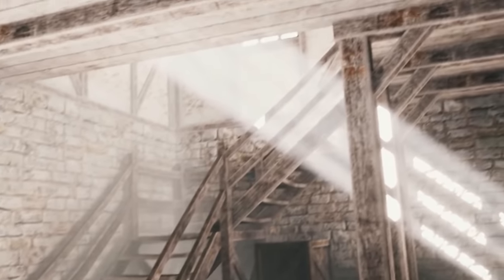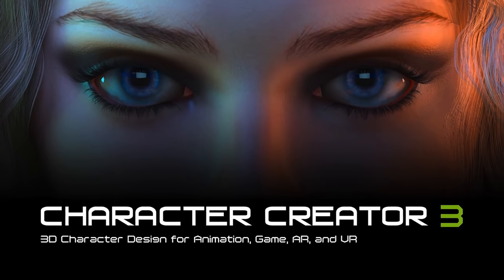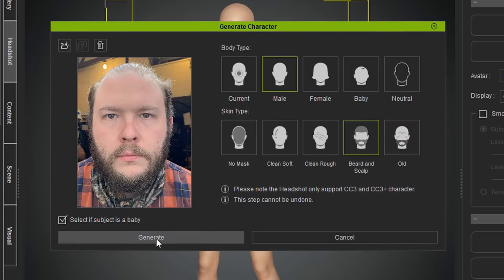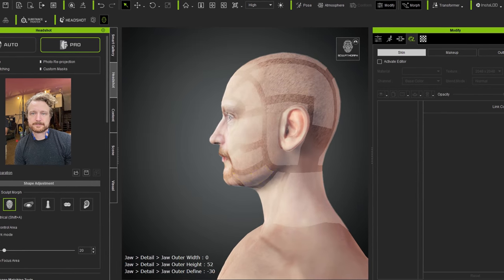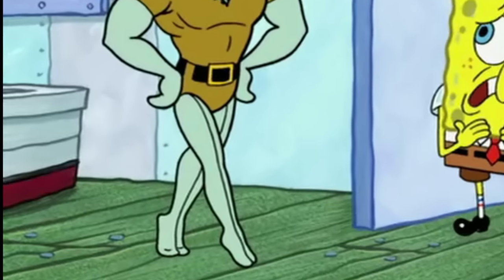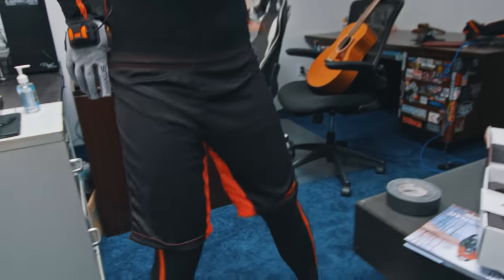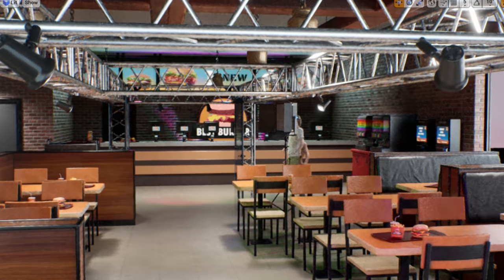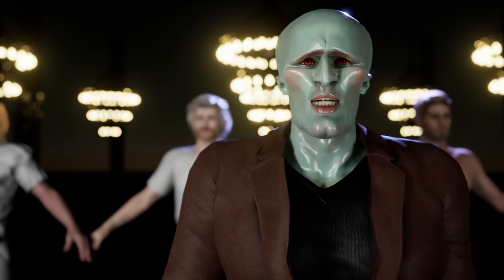Using VFX to become Handsome Squidward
This Episode ►
The Crew seizes the opportunity to use virtual production to create their most handsome forms.